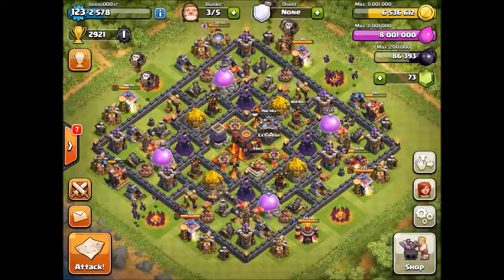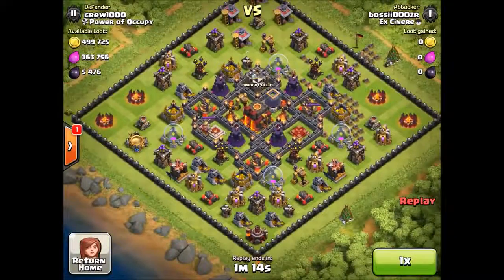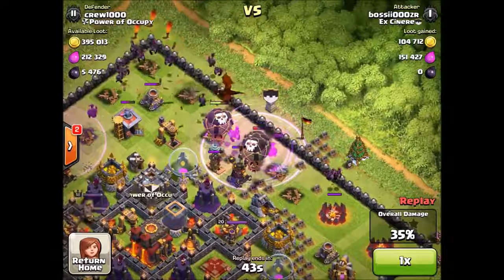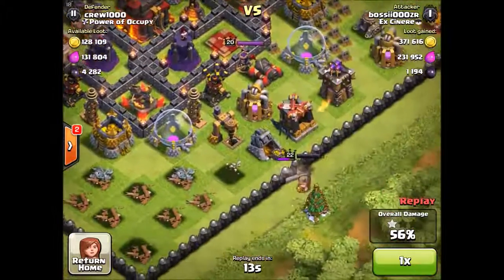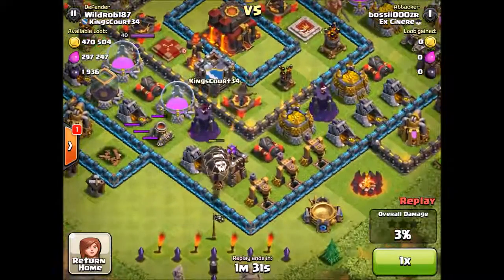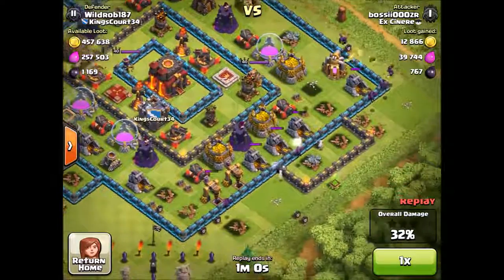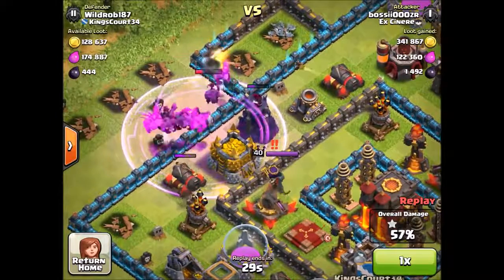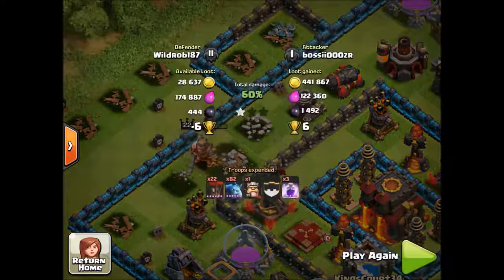Clash of Clans Farming with Balloonion in Master 1